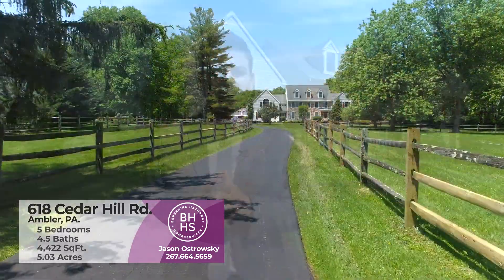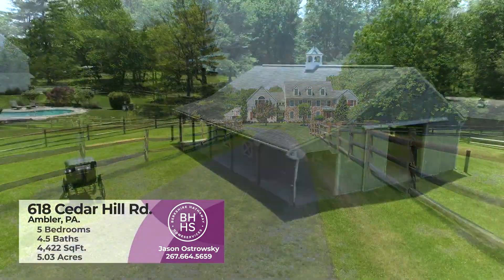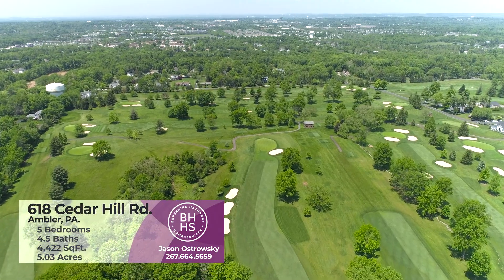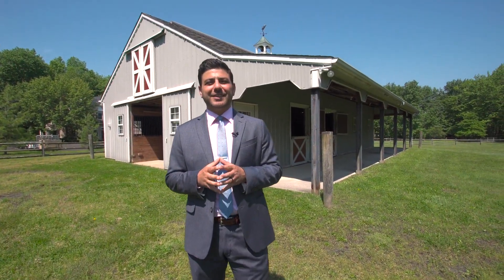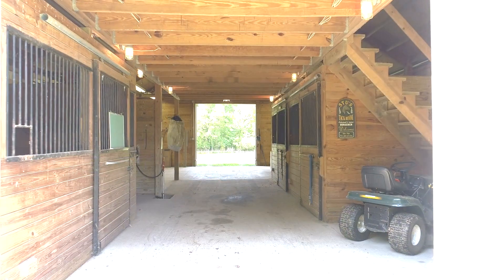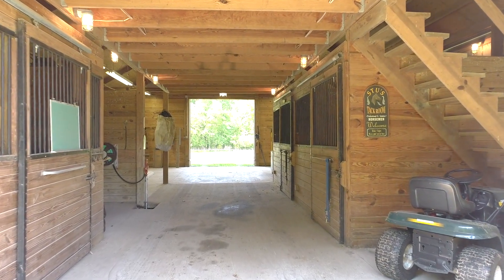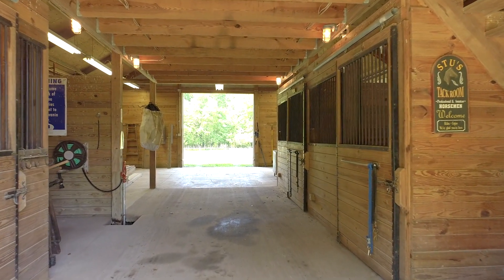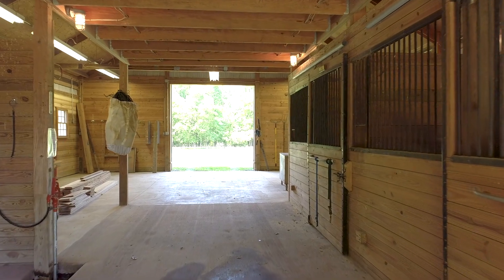Don't Miss This Amazing 5 Acre Horse Farm In Horsham Twp!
Calling all Equestrian Lovers! Exquisite, custom built 5 Bedroom, 4.5 Bath single home with separate 30'x50' 3-Stall Horse Barn and multiple pastures sitting on a beautiful, bucolic 5+ acres in Horsham Township! Stepping through the front door, you'll find a meticulous maintained, bright and airy property, boasting gleaming hardwood flooring, upgraded moldings & high baseboards, 2 staircases, brand new downstairs carpeting, soaring cathedral ceilings, oversized Anderson windows, 3-zoned newer Heating & Cooling, 400 amp electrical system, and plenty of room to expand your square footage with an additional 40'x25' unfinished 3rd floor space. The Office/Living Room with French doors resides to your right as you enter the Foyer tucked away from the rest of the home, and ideal for added privacy when working or finding yourself on a Zoom meeting! The formal Dining Room is the perfect space for entertaining family and friends with its elegant coffered ceiling, chair rail, and upgraded baseboards. The gourmet Eat-In Kitchen offers custom Cherry Canaan built cabinetry, 2 ovens, Jenn-Air gas cooktop range with down draft, Sub-Zero Refrigerator, new Bosch Dishwasher, recessed lighting, custom tile backsplash, and large island with granite counters. The sun-drenched Breakfast Room sits right off the Kitchen with its vaulted ceiling, loads of natural light, and access to the paver patio overlooking the stunning grounds out back. Back inside, the 2-story Family Room has floor to ceiling windows, beautiful built-ins, wood burning fireplace with stone surround, and its own access to the backyard. If you need a first floor Bedroom, or even a second office space, this home has it for you with plenty of built-in shelving, ceiling fan, and its own Full Bath. The Laundry Room with extra cabinets and an oversized 3-Car Garage with basement access rounds out the first floor. Upstairs, you'll find 4 generously sized Bedrooms with good closet space. The highlight of the second floor is the ultra spacious Primary Bedroom with vanity/desk area, vaulted ceilings, ceiling fan, palladium style window, gas fireplace, walk-in closet, cedar closet, and private Primary Bathroom with jetted tub, dual vanity, and stall shower. The 4th Bedroom upstairs boasts its own Full Bath and is tucked away down the hall, perfect for any visiting guest. The hall Bath completes the second floor, but don't miss the staircase leading to the gargantuan unfinished third floor space just waiting for your imagination above. Heading down to the basement, you'll find even more space to possibly finish, along with its own semi-finished dog grooming room and a staircase leading the the garage above. What truly separates this home from the rest is its gorgeous setting and outdoor amenities. For the Equestrian lover, this home has its own 30'x50' 3-Stall Horse Barn with added Grooming Stall, cold running water, dedicated 100 amp electric, hay storage above, and plenty of workshop space to boot. For relief on a hot day, lounge by the invitingly cool in-ground pool. For relaxation, you can have dinner or drinks on the paver patio with your favorite beverage overlooking this home's multiple pastures. New fencing has just been added throughout the property. All this sitting just steps away from Squires Country Club right across the street and close to all kinds of shopping and dining, major routes, parks and trails, and more. Don't miss your chance to make this one of a kind property yours!